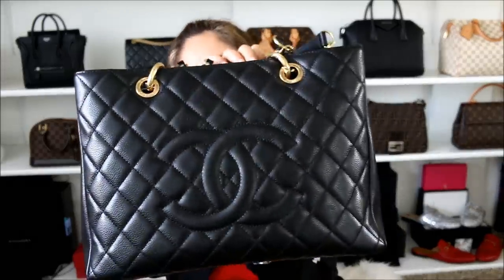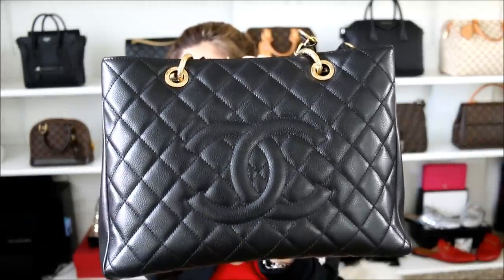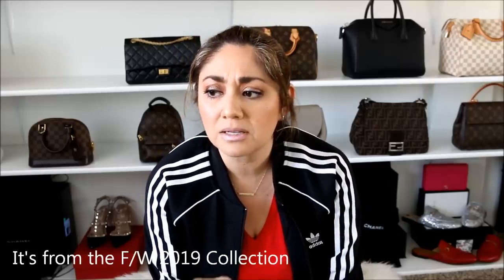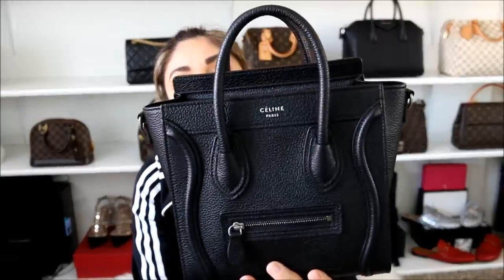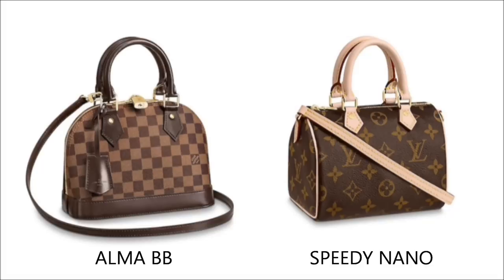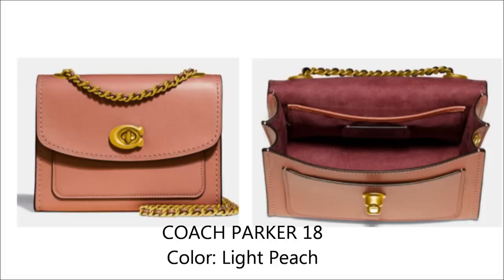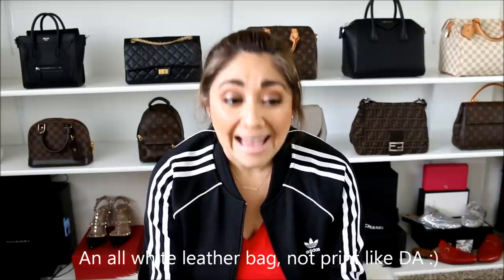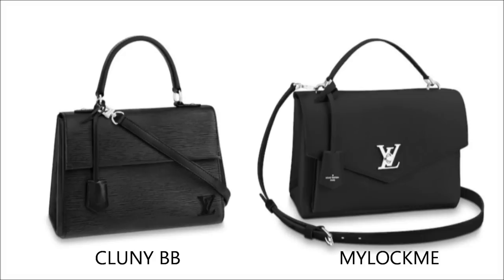Minks' Mondays #235 | Buying Preloved: What I Look For?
Good Morning Loves!!

Coming to you with our weekly MMQA video where we discuss a variety of topics, come and join us! Stay Fabulous!! Xoxo

Topics Mentioned:
*Buying Preloved
*Fave Non-Chanel Black Bag
*Just Bought A Bag, Onto The Next
*LV Mylockme

Makeup in Video:
Eyeliner: Wet N' Wild 601A
Lips: Buxom Big O Lip Balm